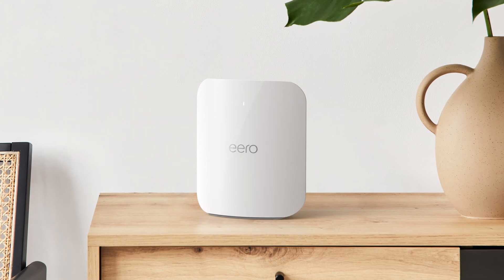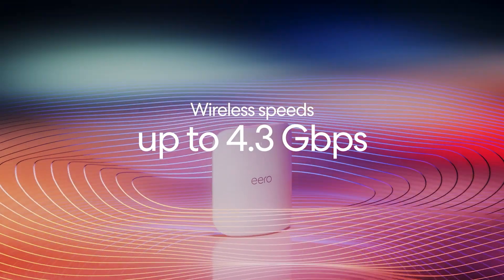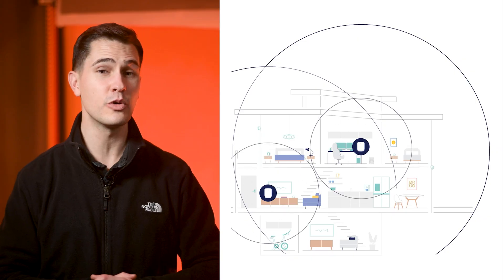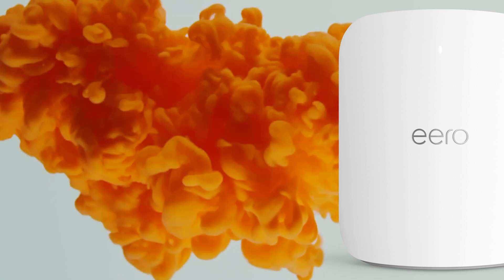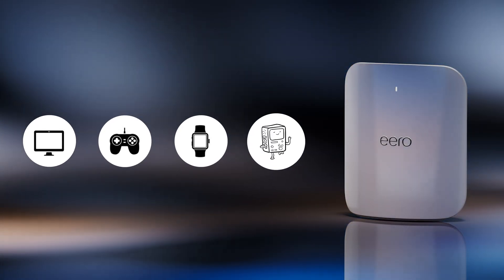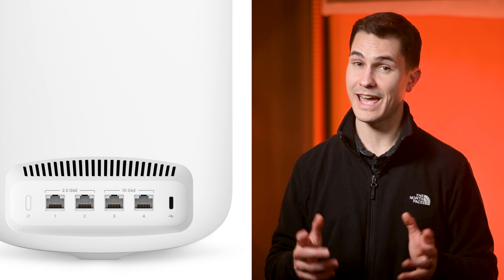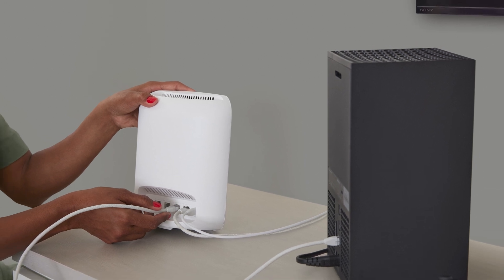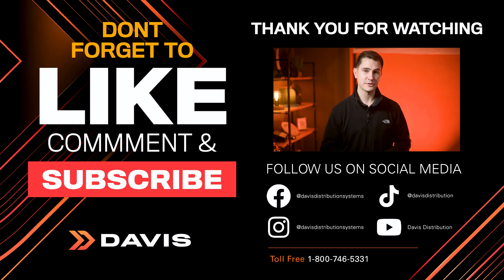Check It Out - Eero Max 7 With Wifi 7!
Wifi 7 has arrived and the all new EERO Max 7 is here to upgrade the 4 lane highway of Wifi 6 to the 8 lane superhighway you've been waiting for! With speeds up to 9.4gbps when wired. Join Rudy in this all new episode of Check It Out to learn more!